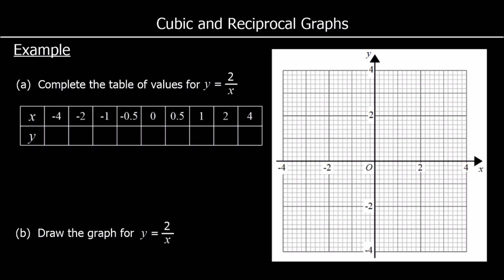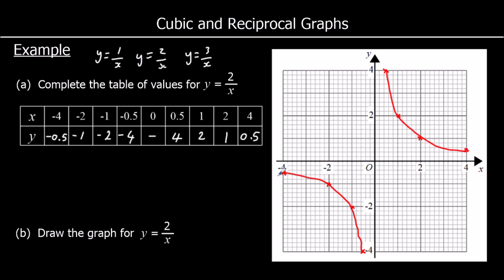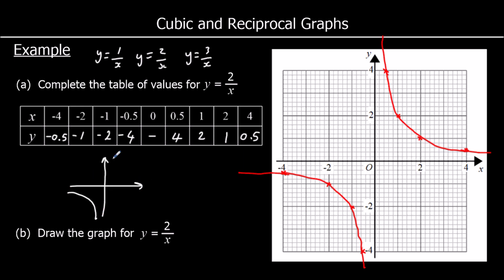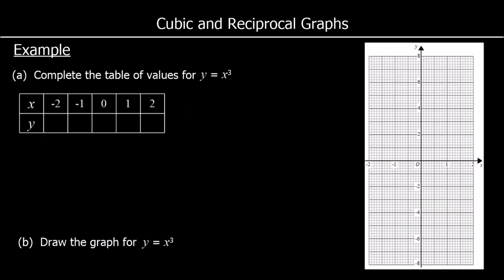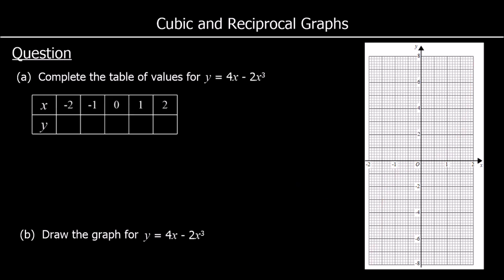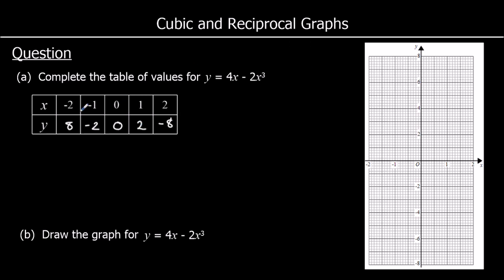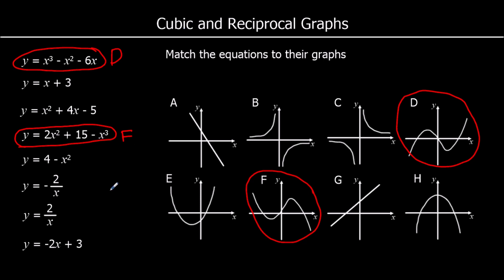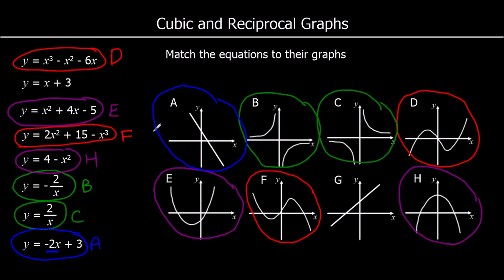Cubic and Reciprocal Graphs